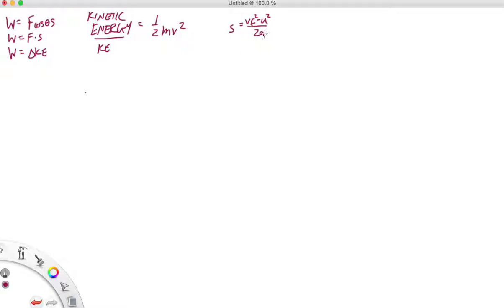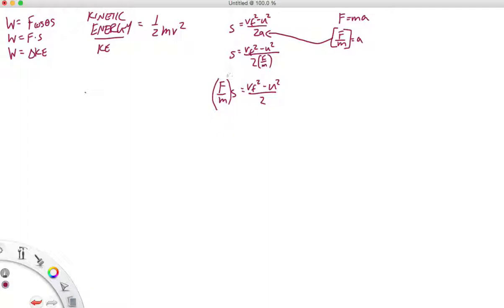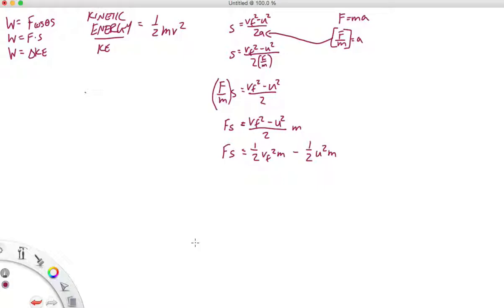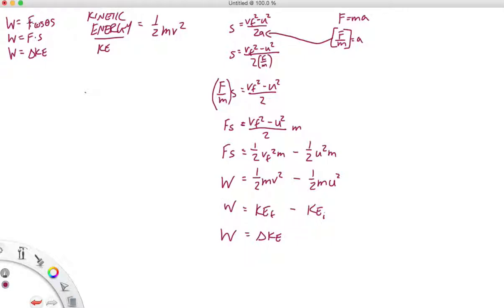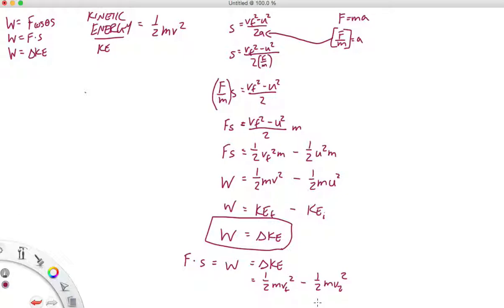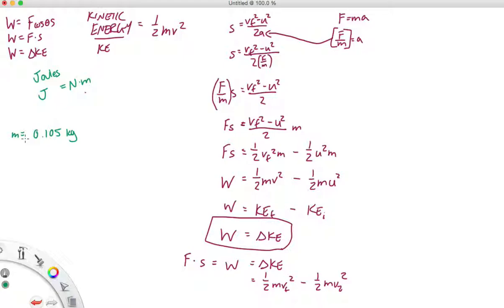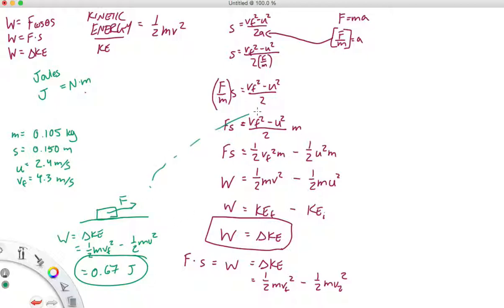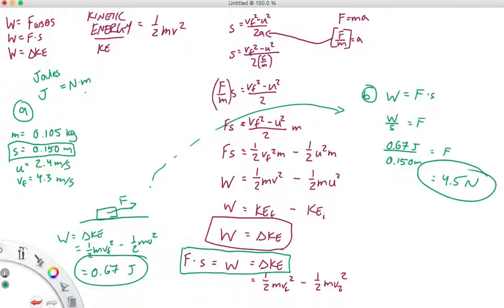kinetic energy walk-thru